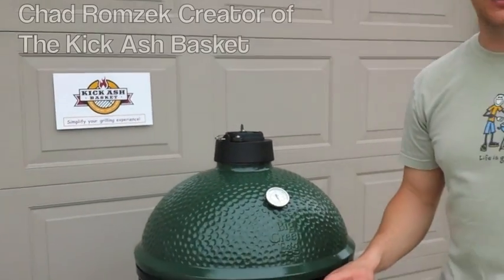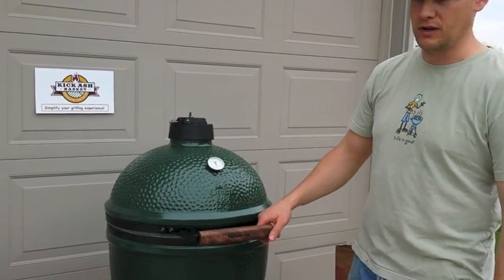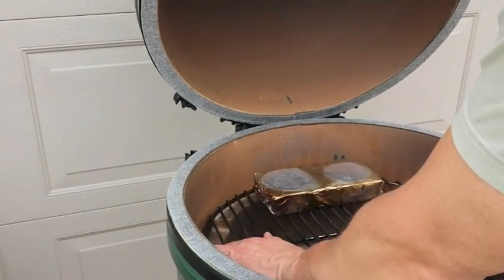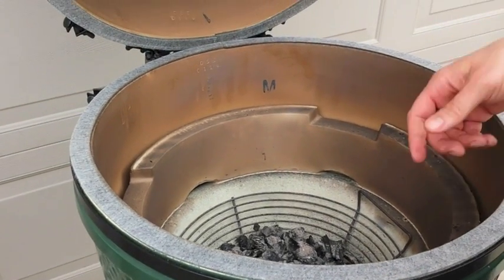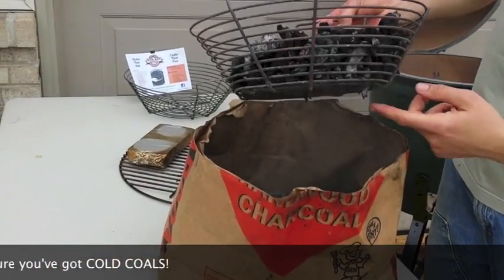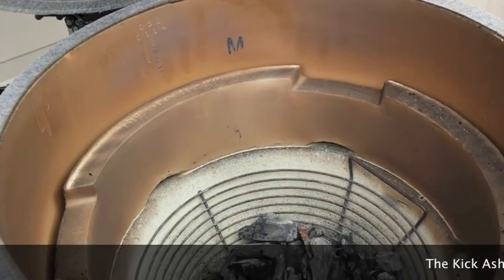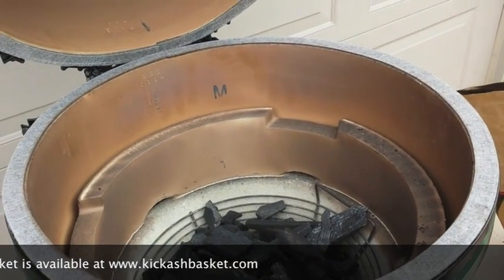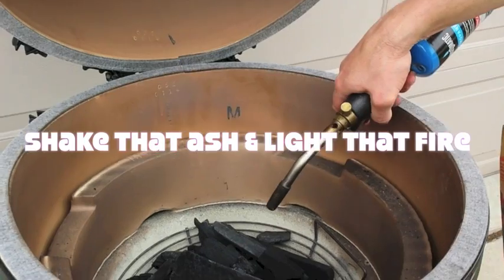Kick Ash Basket Demo: Faster Ceramic Grill Setup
Love grilling but hate the prep?⏱️ Watch Chad Romzek demonstrate how the Kick Ash Basket makes grilling on your Big Green Egg or ceramic grill faster, cleaner, and easier.

Here’s why the Kick Ash Basket is a game-changer:
✅ Quick Cleanup: Shake off ash in seconds for better airflow and efficiency.
✅ Simple Setup: Add fresh lump charcoal, arrange it, and light up the grill in no time.
✅ Versatile Cooking: Perfect for grilling, smoking, or searing your favorite dishes.

👉 Ready to Shake That Ash? Shop the Kick Ash Basket and more